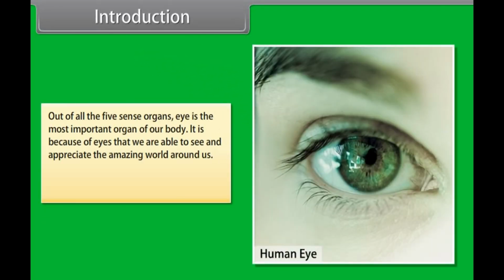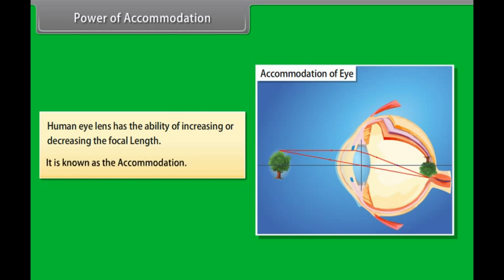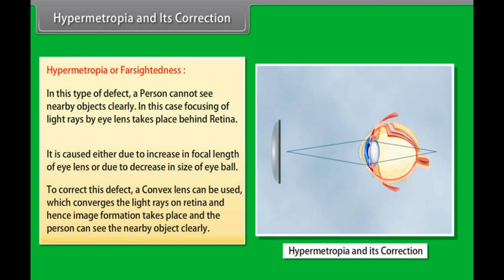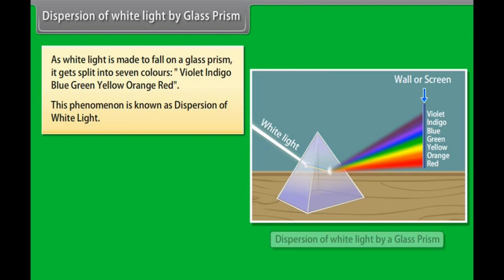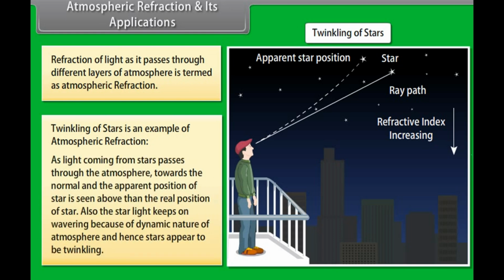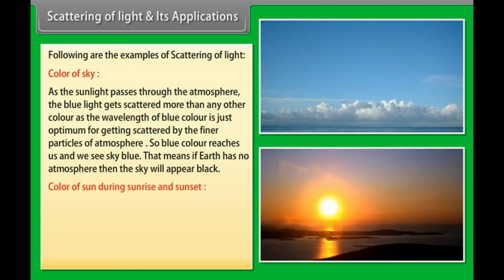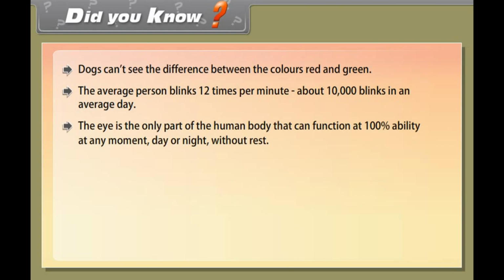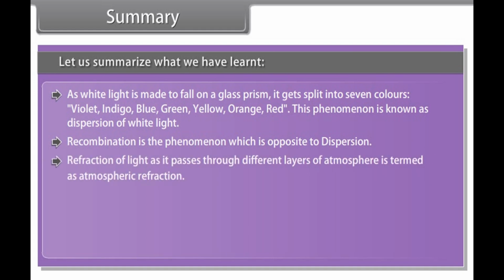C10-Sci-Phy- 11 The Human Eye and The Colourful World